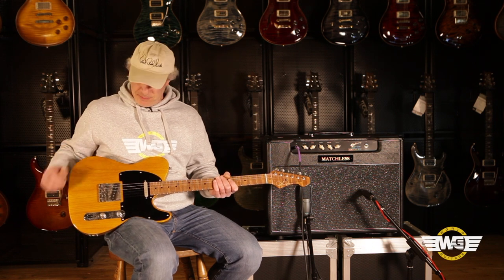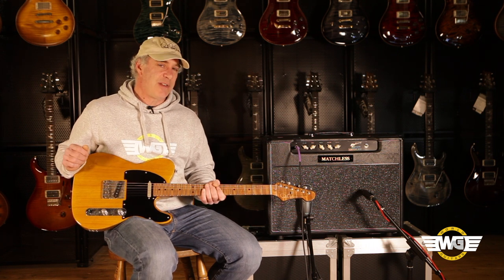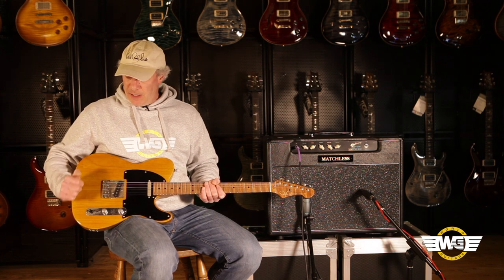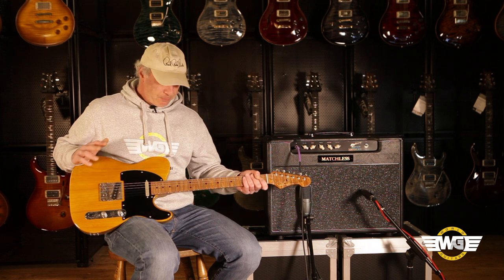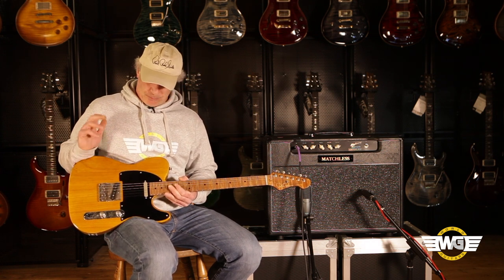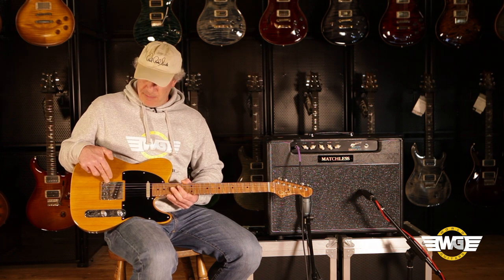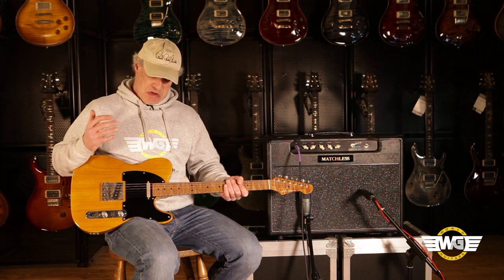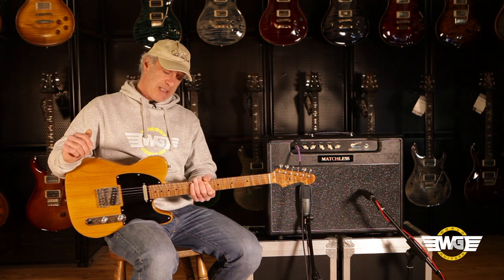Patrick James Eggle OZ Vintage Butterscotch 58 Nitro #30333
Another one of these brilliant and super desirable guitars has just arrived! Swamp Ash body with Roasted Mastergrade Maple neck and fingerboard.  Custom Wound Mojo Pickups. Superlight at only 6lb 8oz.

BODY
Colour: Butterscotch
Body: Lightweight Swamp Ash

NECK
Number Of Frets: Jescar 55090
Fretboard Wood: Roasted Mastergrade Maple
Fretboard Inlays: Mini Dots
Neck Wood: Roasted Mastergrade Maple
Neck Shape: Soft V with Softened Shoulders

HARDWARE
Bridge Hardware: T Style
Pickguard: Black

ELECTRONICS
Bass Pickup: Mojo Custom Handwound
Treble Pickup: Mojo Custom Handwound
Pickup Switching: Volume, Tone, 3 Way Blade

Comes with a Superb Quality 'Patrick James Eggle' Badged Hardcase.

Born in St Albans, England in 1964, the third child of a building engineer and woodwork enthusiast father and an artist mother, Patrick was encouraged by his parents and his school woodwork teacher to build his first guitar as a project. Dissatisfied with the results, he pulled it apart and started work on another, then another. An obsession was born!

Over the decades Patrick has gained a reputation for designing and building some of the finest guitars in the world, some of which have been owned by icons such as Toni Iommi, Albert Lee and Rory Gallagher to name a very few. His instruments feature regularly in world press and his opinions and expertise are sought out by institutions such as the BBC... He is a popular speaker at guitar exhibitions and music shows.

In the Early nineties Patrick ran guitar production at the Company in Coventry, England which bore his name. In 1994 he parted company and has been working and trading independently ever since, living and working in both the UK and the USA.

Now husband and father, these days, he works with a small team of craftsmen, producing a limited number of high end electric guitars from his bespoke workshop in Oswestry. Our aim is to produce guitars that are not only visually striking, but also demonstrate superior play-ability and tone. Every single guitar produced, is blended together with expert precision and execution, ultimately culminating in the very finest of instrument.

Ensuring only the best materials are used, Patrick spends much of his time travelling and researching remote locations to buy beautiful and unique tonewoods, increasing his supplier list and learning the stories that accompany the wood that he works with and loves.

Our commitment to producing guitars of the highest standard and continuing to innovate and push the boundaries of this highly competitive field is greater than ever.